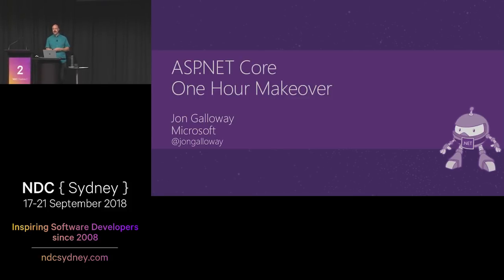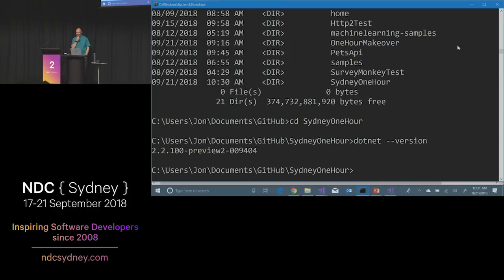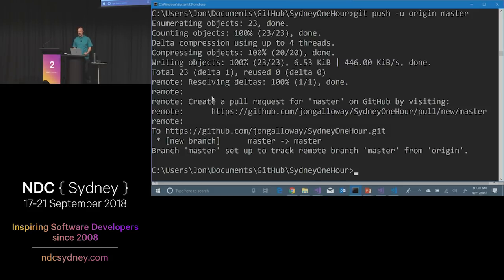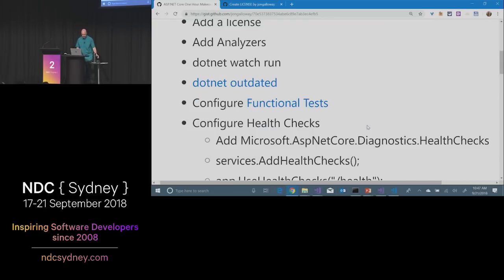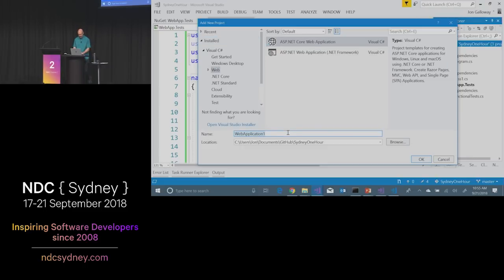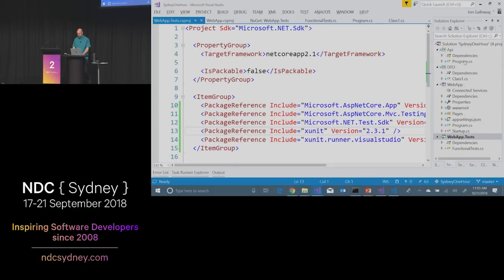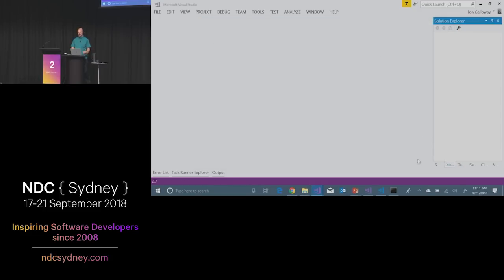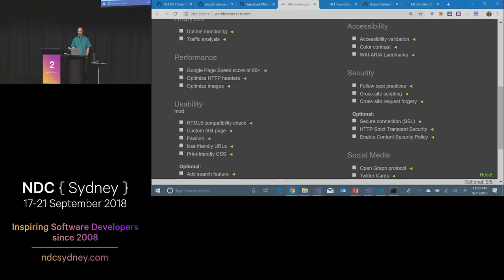ASP.NET Core: The One Hour Makeover - Jon Galloway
The “out of the box” template has some lowest common denominator / simplicity tradeoffs that make it easy to understand and work with in a variety of scenarios, but there are lots of performance and deployment tweaks that experienced developers should make before deploying.
If you had one hour to tweak a new project, what would you do? I'll include some top open source libraries, best practices from ASP.NET Community Standup links, recommendations from the ASP.NET Core team, etc.